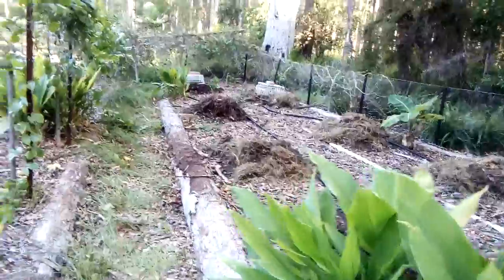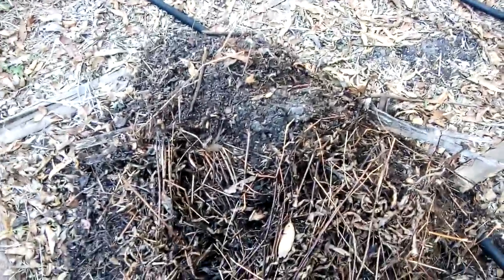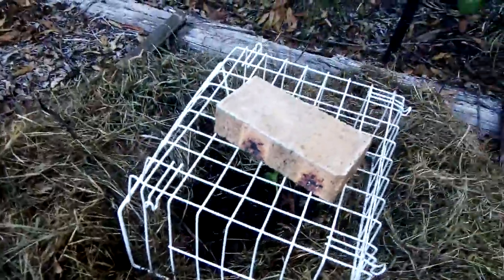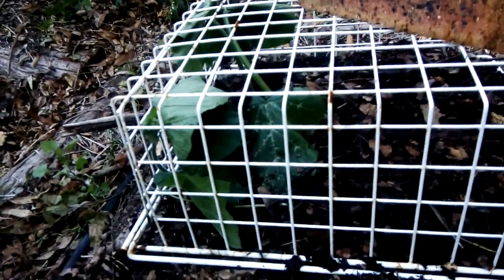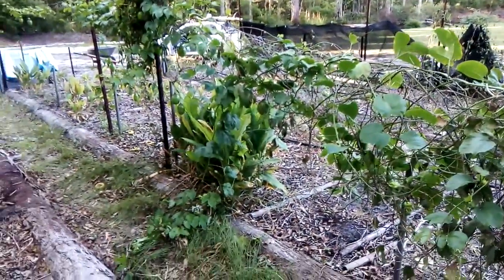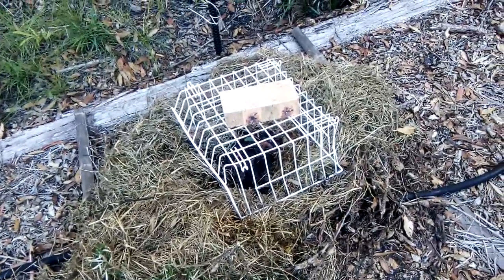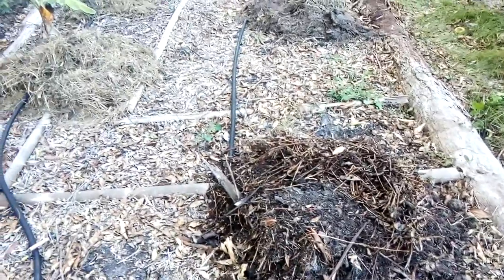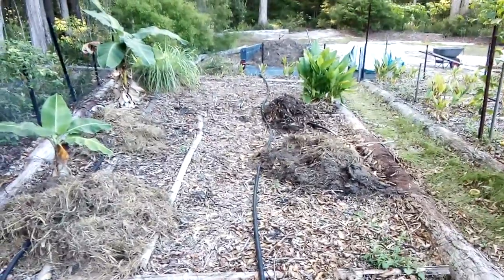Pumpkins!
Subtropical pumpkins in compost